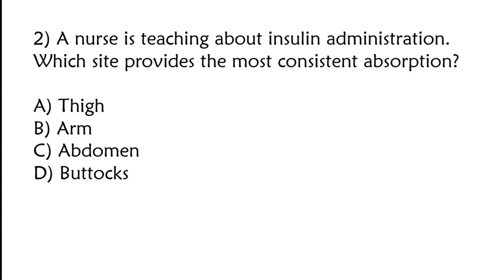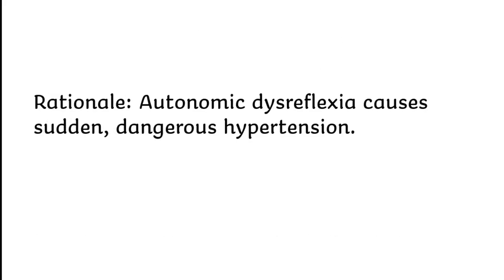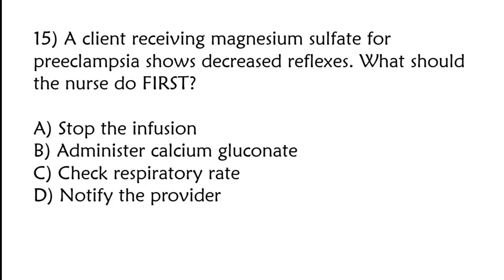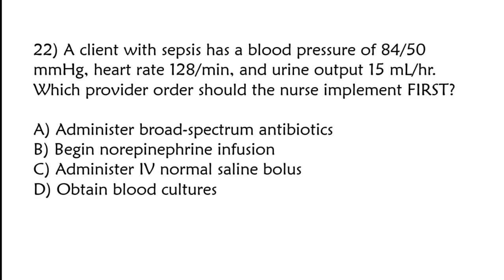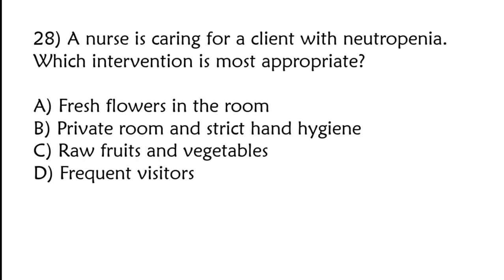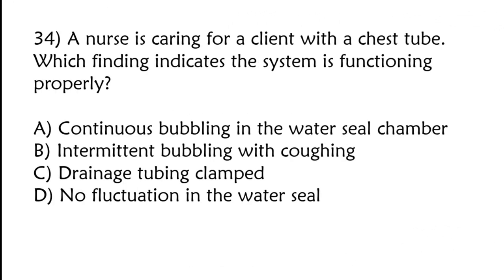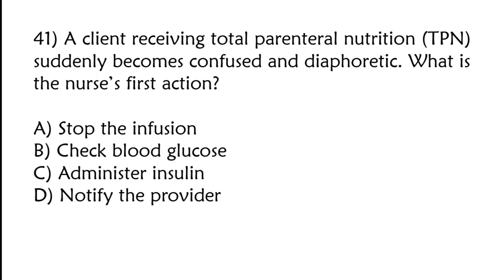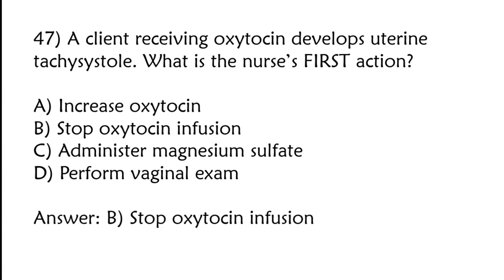Top 50 NCLEX Priority Practice Questions (2026) | NCLEX-RN Review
Prepare confidently for the NCLEX Exam for Nurses with this video covering the TOP 50 NCLEX Practice Questions designed to reflect the hardest NCLEX questions seen on recent exams.
This video includes NCLEX Practice Questions & Answers 2026 with a 50 SATA + Priority mix, helping you master 50 NCLEX Priority Questions and 50 Tricky NCLEX SATA Questions commonly tested on the NCLEX 2026 exam.
Whether you are preparing for your first attempt or a repeat test, these TOP 50 NCLEX Priority Questions will strengthen your critical-thinking skills and improve exam-day confidence.
📌 What’s inside this video:
TOP 50 NCLEX Practice Questions
NCLEX Practice Questions & Answers 2026
50 SATA + Priority mix
Hardest NCLEX Questions
50 NCLEX Priority Questions
50 Tricky NCLEX SATA Questions
NCLEX Exam For Nurses (NCLEX-RN style)
🎯 Perfect for:
NCLEX-RN 2026 candidates
Nursing students & graduate nurses
Last-minute NCLEX exam prep
Practicing priority & SATA questions
👉 Watch till the end and test your readiness for the NCLEX 2026.

NCLEX Exam For Nurses
50 SATA + Priority mix
Hardest NCLEX Questions
NCLEX 2026
50 NCLEX Priority Questions
TOP 50 NCLEX Priority Questions
50 Tricky NCLEX SATA Questions